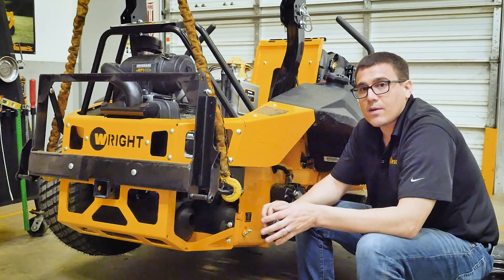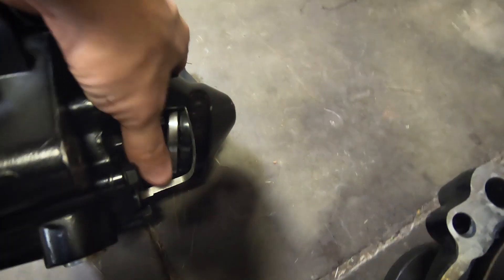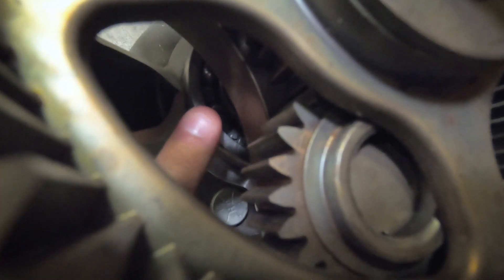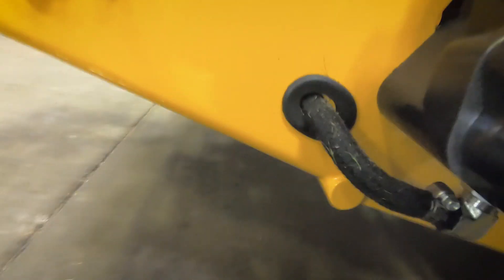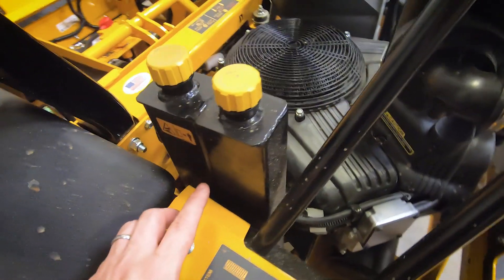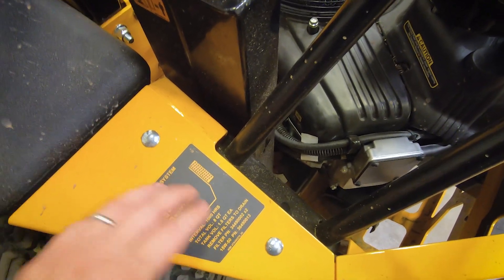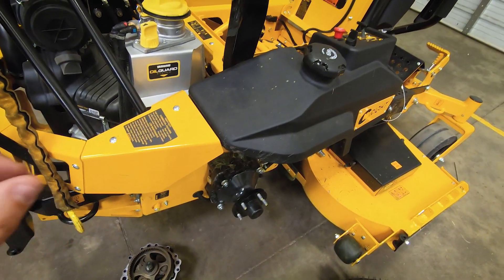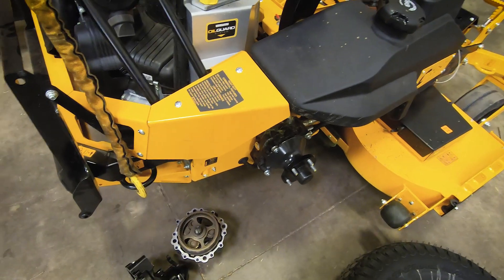WRIGHT | ZXT HYDRO SYSTEM | 1,000 Service Interval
The Wright ZXT is eqquipped with large 18 cu-in Hydro-gear wheel motors.  In this video, learn more about how they work and how we accomplished a 1,000hr service interval.